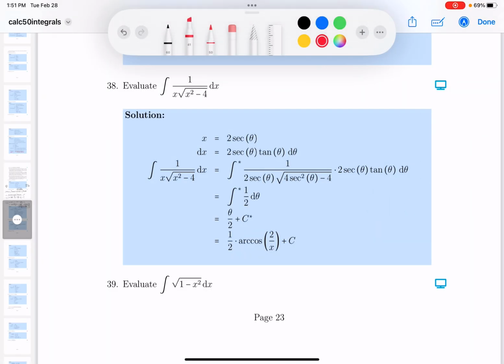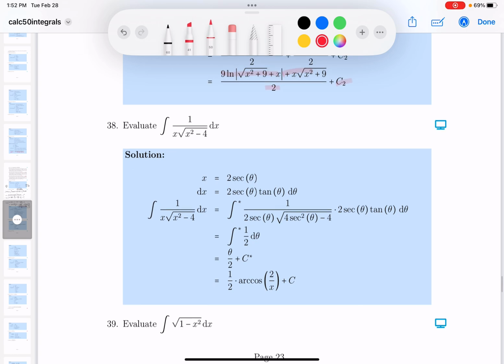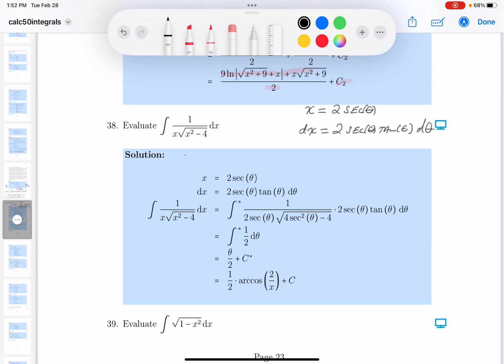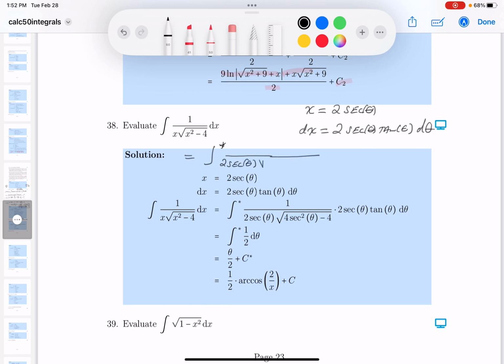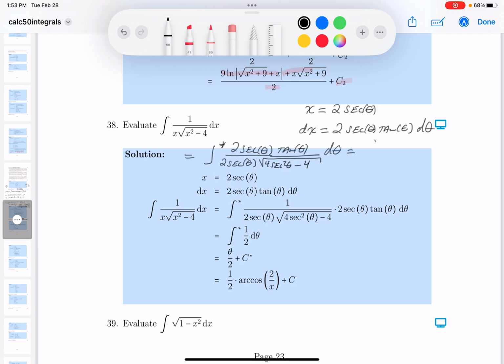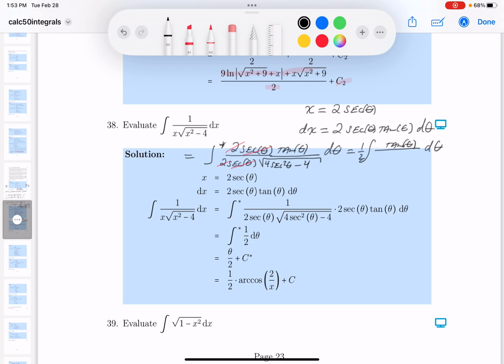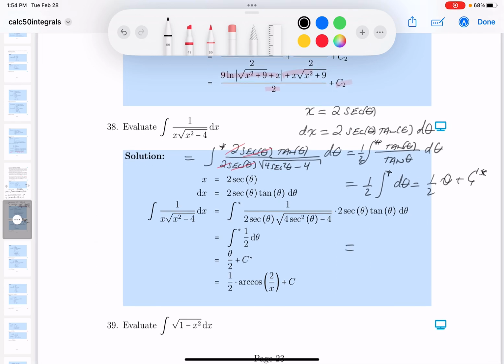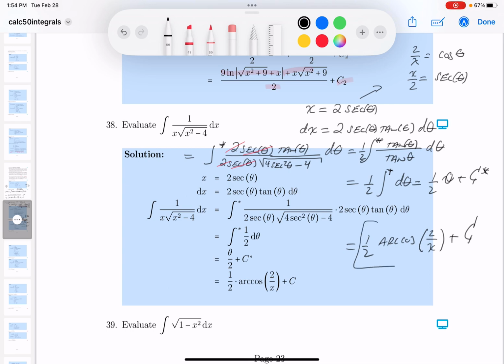mth 122 BPRB 38